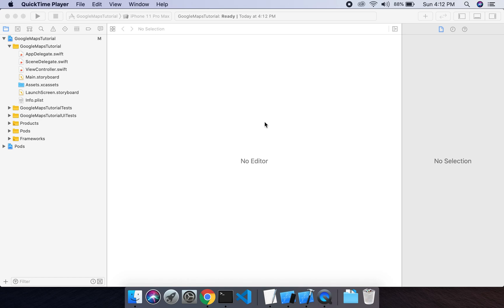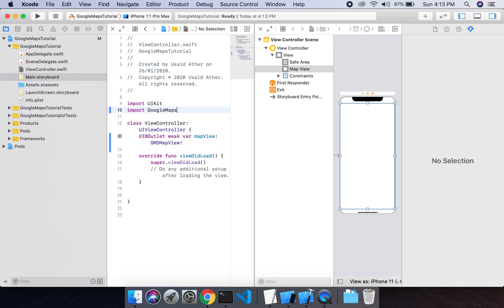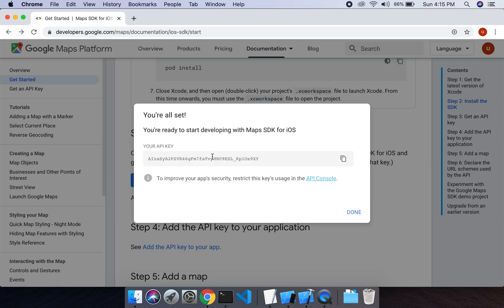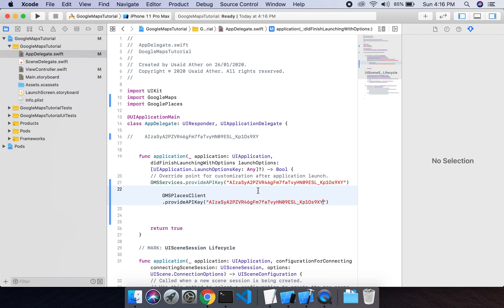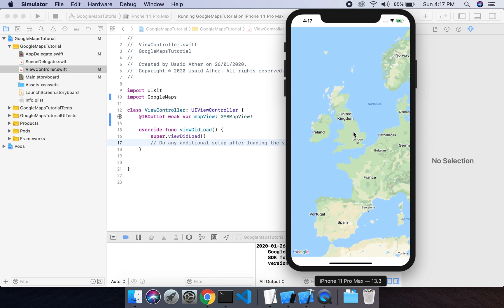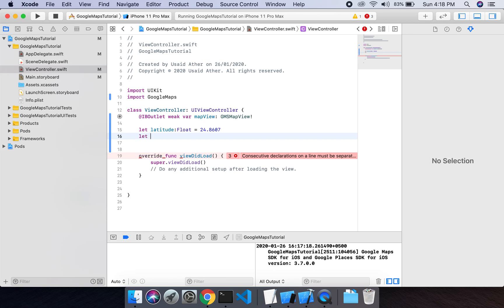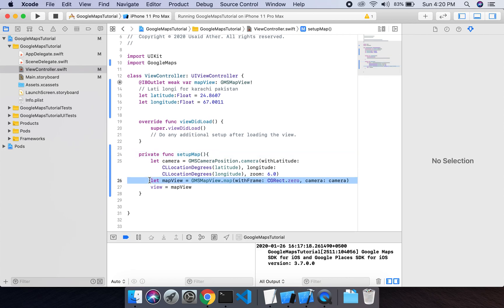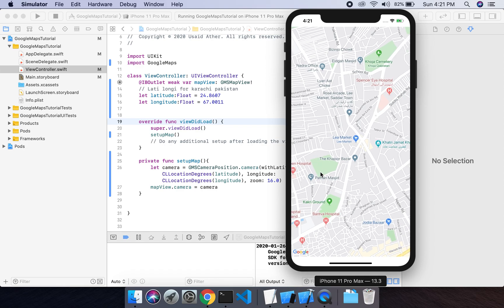Swift | How to integrate Google Maps SDK with cocoapods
In this tutorial i will show you how you can integrate Google Maps SDK with cocoapods.

if you don't know how to install cocoapods then please see my previous tutorial,